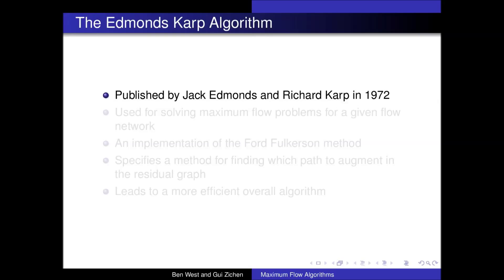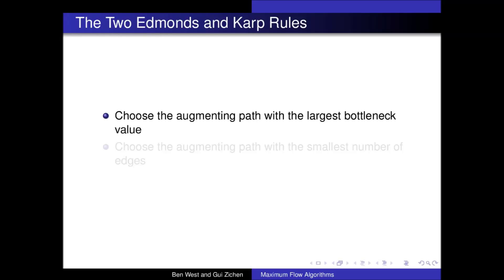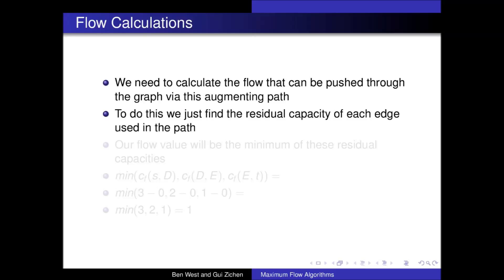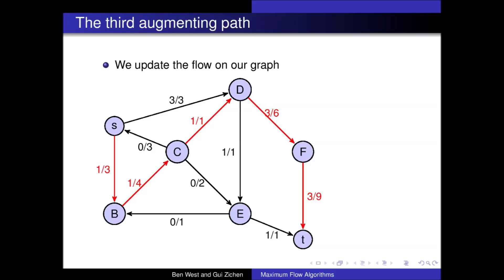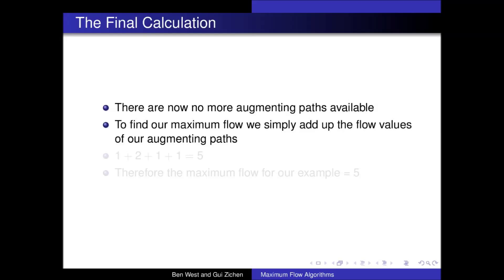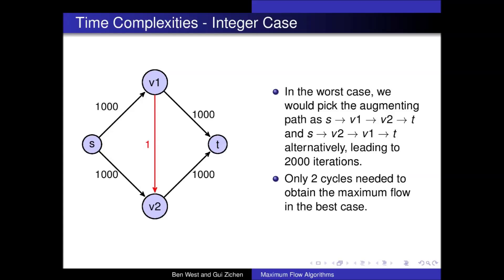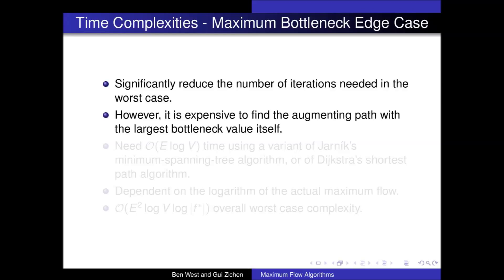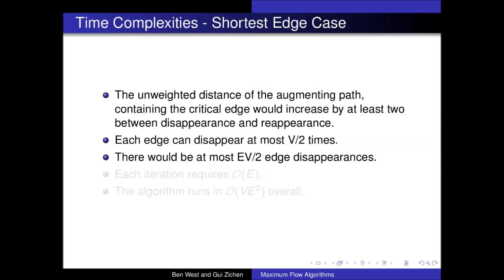Edmonds Karp Algorithm Explained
An explanation of the Edmonds Karp Algorithm used for maximum flow problems complete with example and analysis of time complexities.